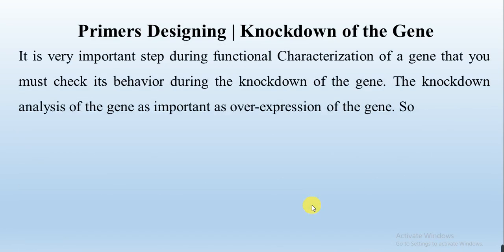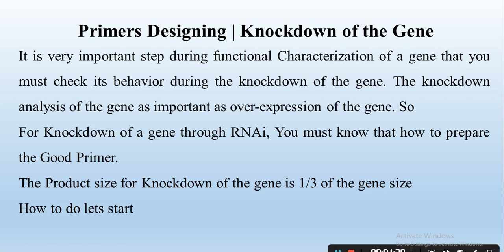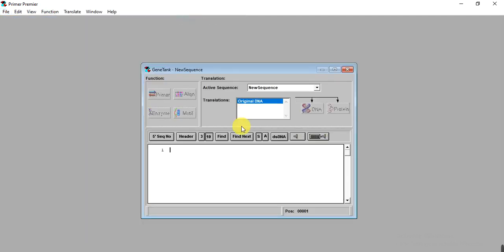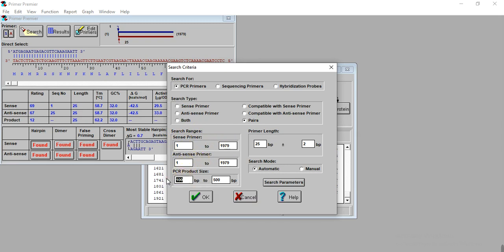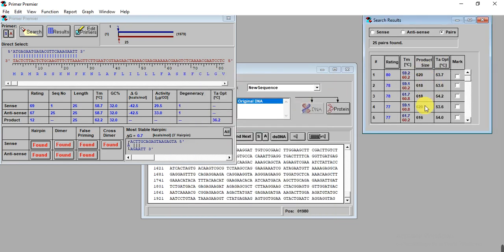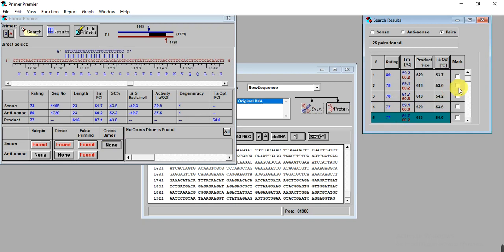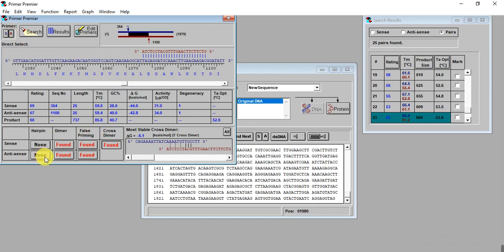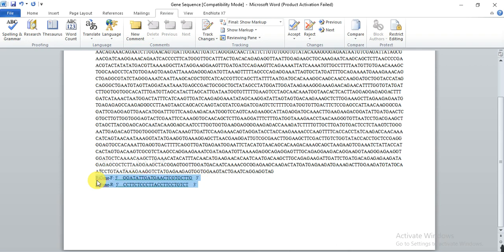Primer designing for RNAi | Primer Designing for Gene Knockdown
In this video, we use the CDS sequence to design the primer to knockdown the gene expression for different analysis. We use the RNAi technique to knockdown the gene expression. What is the importance to amplify the good primer? Melting point of a Primer, Farward reverse primer, How to design primer? How to design the primer for Gene cloning? Easy method to design the primer? How to design the primer for full length gene? How to design the primer for qRT-PCR? How to design for RNAi or knockdown of the gene? Primer for gene cloning. Primer designing for protein assay. Primer Desining for Gene localization. How to suppress the gene expression.
RNA interference (RNAi) or Post-Transcriptional Gene Silencing (PTGS) is a conserved biological response to double-stranded RNA that mediates resistance to both endogenous parasitic and exogenous pathogenic nucleic acids, and regulates the expression of protein-coding genes.